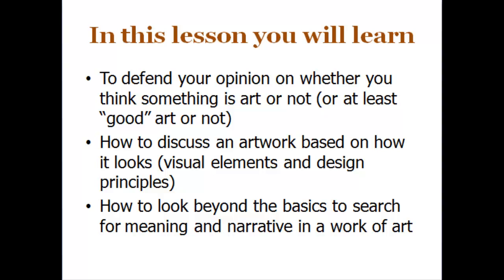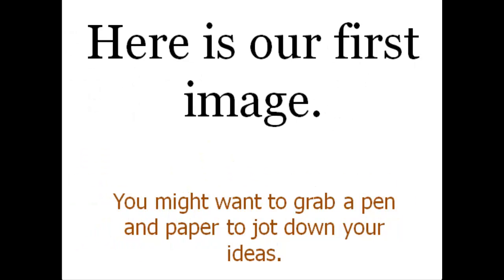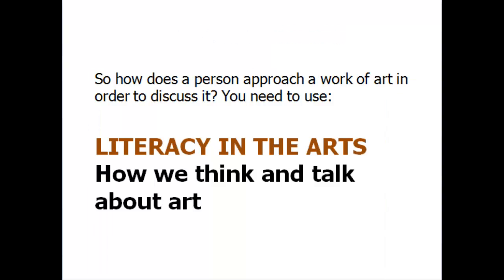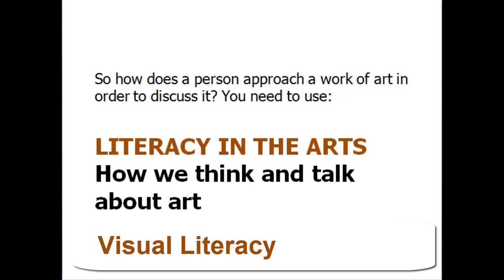Visual Literacy: Lesson One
Considering our own ideas on what is and isn't art, and thinking about how an understanding of meaning may help us appreciate a visual art form.